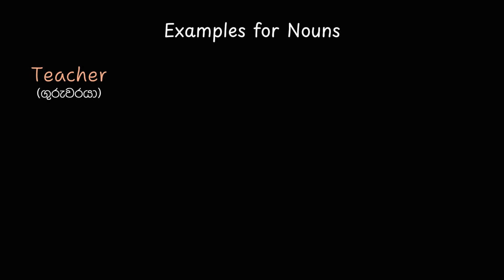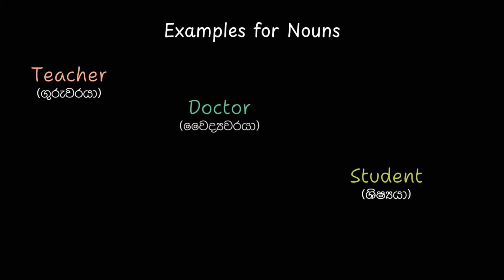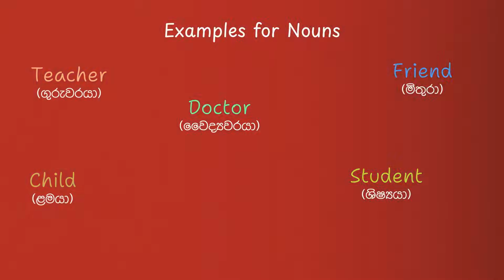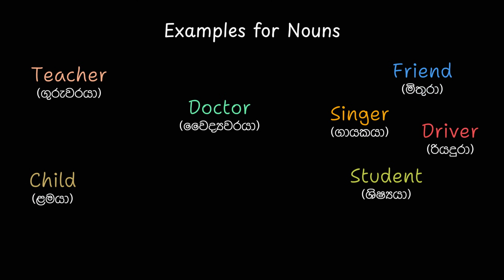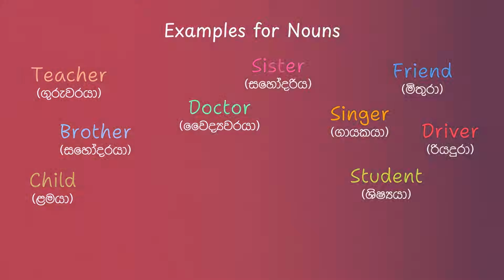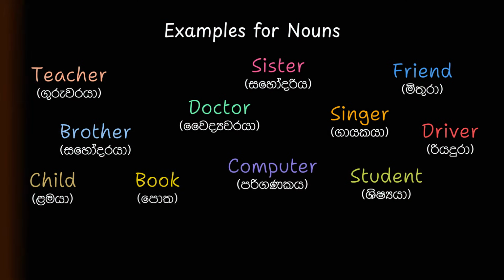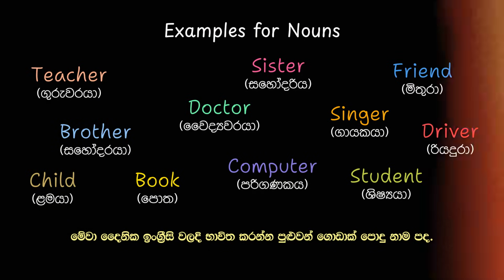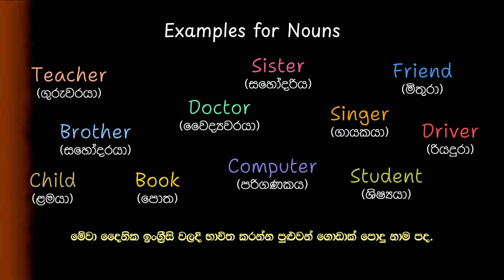Daily English Sentences | Subject + Be Verb + Noun Pattern for Beginners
Learn how to make simple English sentences using Be Verbs + Nouns in this beginner-friendly lesson from LELTA (Lanka English Language Training Academy).
This lesson is perfect for Sinhala-speaking Sri Lankan learners who want to speak basic English confidently.

In this video, you will learn:
✔️ The structure: Subject + Be Verb + Noun
✔️ When to use am, is, and are
✔️ Simple and useful nouns for everyday English
✔️ Easy example sentences for daily use
✔️ Speaking practice to improve confidence
✔️ A short exercise to test what you learned

This lesson is ideal for:
• School students
• Adult beginners
• Spoken English learners in Sri Lanka
• Anyone starting English from the basics

💚 අලුත්ම Updates සදහා,
👉 අපේ WhatsApp චැනල් එකත් සමග එකතු වෙන්න.

📌 Learn English step by step. Speak with confidence.
🇱🇰 Powered by LELTA – Lanka English Language Training Academy